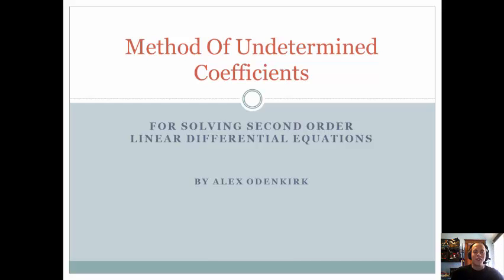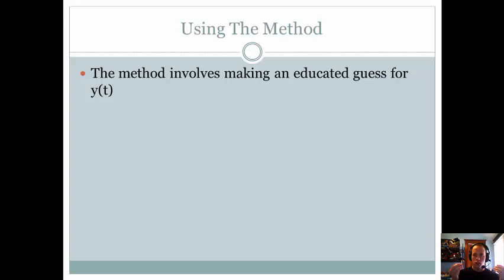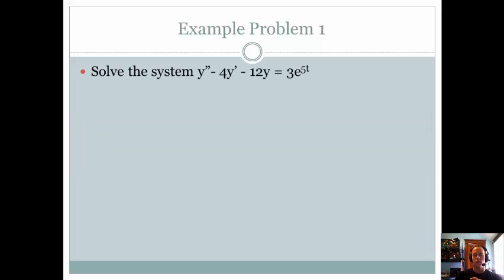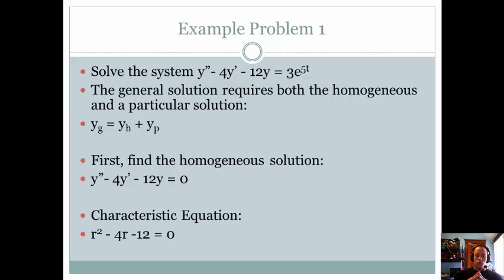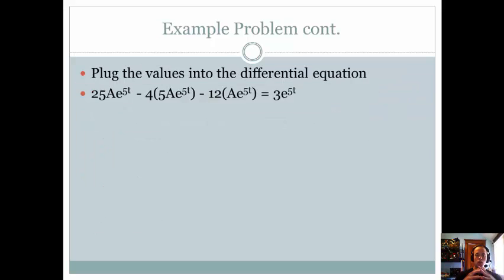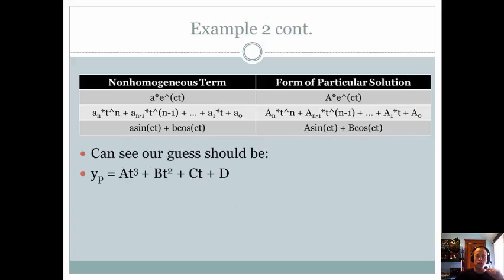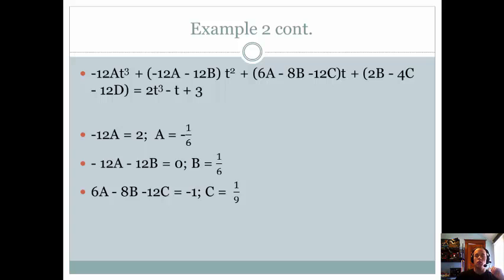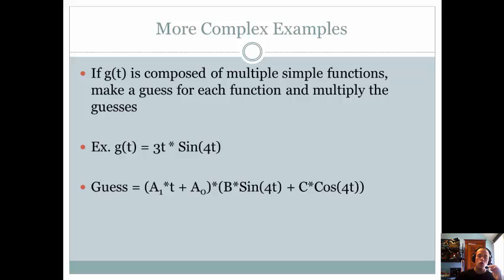The Method of Undetermined Coefficients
A presentation by Alex Odenkirk from Augustana College in May 2015.